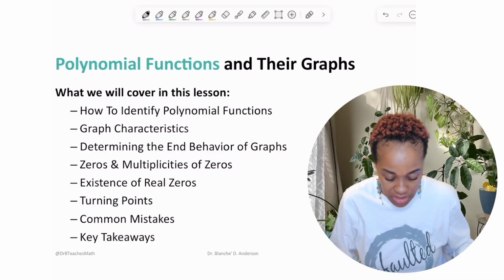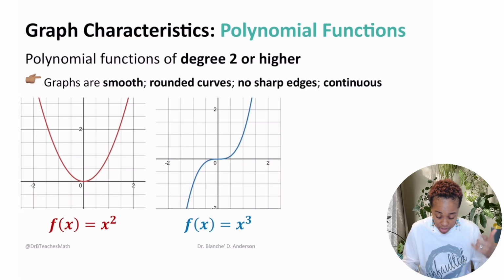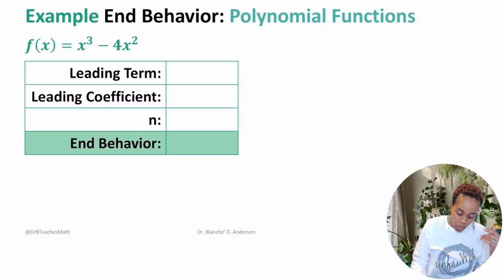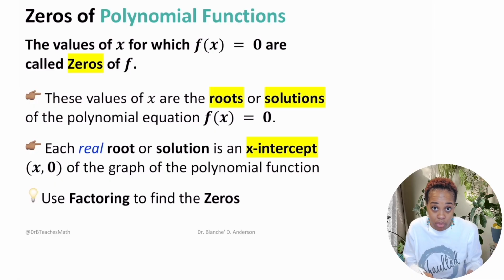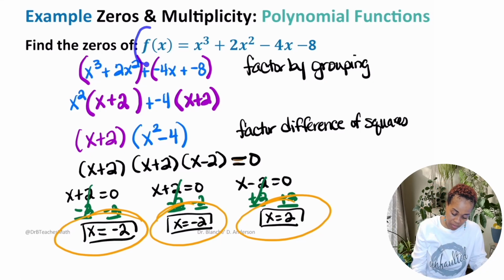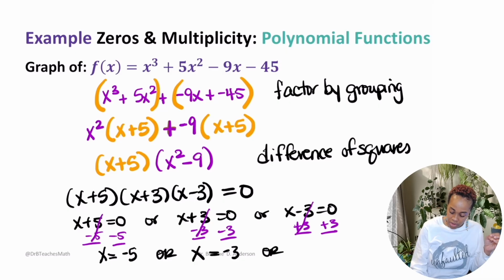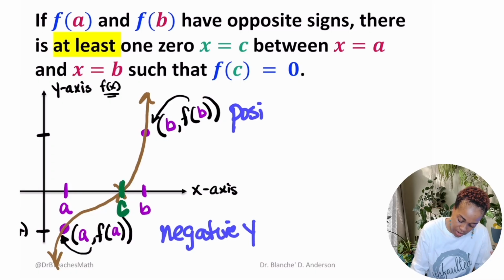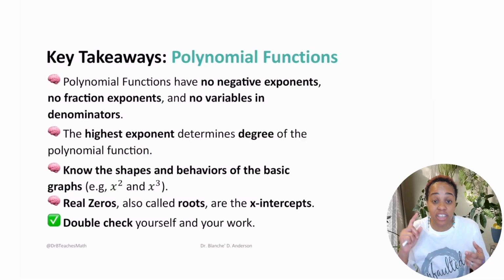Polynomial Functions and Their Graphs Explained! End Behavior, Zeros, Multiplicity & Turning Points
Polynomial functions don’t have to be confusing. In this full lesson, I break down areas you need to know about polynomial functions and their graphs step by step.

You’ll learn how to identify polynomial functions, analyze their graph characteristics, determine end behavior using the Leading Coefficient Test, and understand zeros and multiplicity. We also cover turning points and use the Intermediate Value Theorem to confirm the existence of real zeros.

This lesson is perfect for Algebra 2, College Algebra, and anyone preparing for exams involving polynomial graphs. If polynomial functions have ever confused you, my hope is this lesson will bring clarity and boost your confidence.

0:00 Lesson Intro
1:27 How To Identify Polynomial Functions
6:32 Examples of Polynomial Functions
10:35 Graph Characteristics of Polynomial Functions
12:39 Determining the End Behavior of Graphs of Polynomial Functions
14:15 The Leading Coefficient Test
19:44 Examples of Determining the End Behavior
31:29 Zeros of Polynomial Functions
33:56 Multiplicities of Zeros of Polynomial Functions
36:00 Examples on Zeros & Multiplicities of Zeros
1:02:00 Intermediate Value Theorem (Existence of Real Zeros)
1:07:27 Example Using The Intermediate Value Theorem
1:13:18 Turning Points
1:15:10 Common Mistakes
1:16:32 Key Takeaways

📌 Need a refresher on the fundamentals? These two lessons review the foundational concepts of polynomials and factoring, and will strengthen your understanding of this topic: